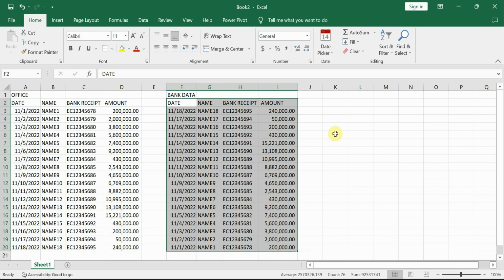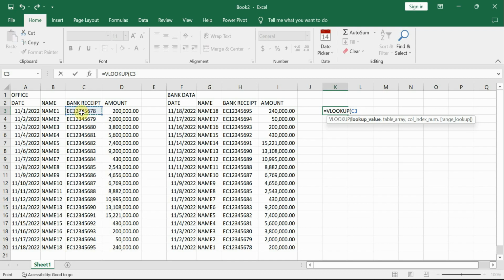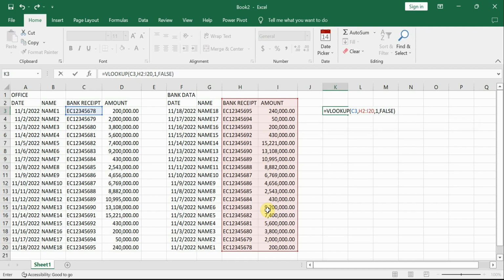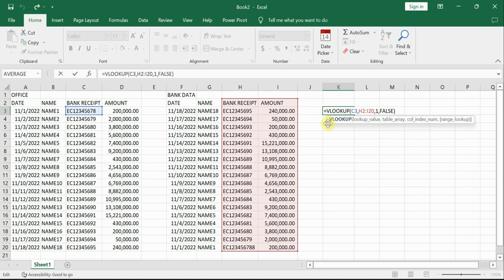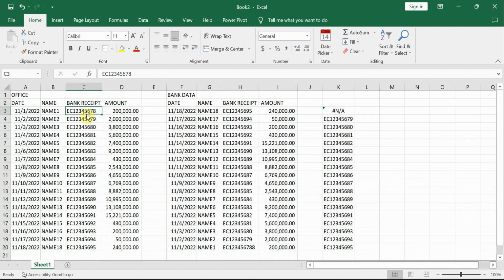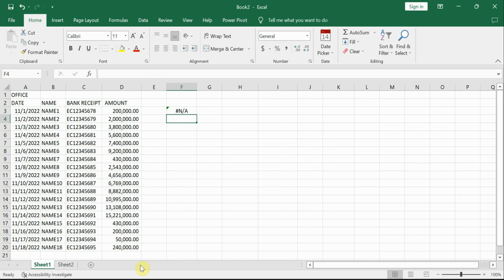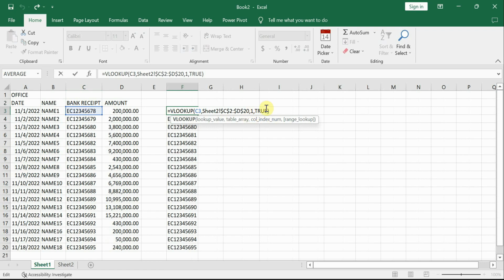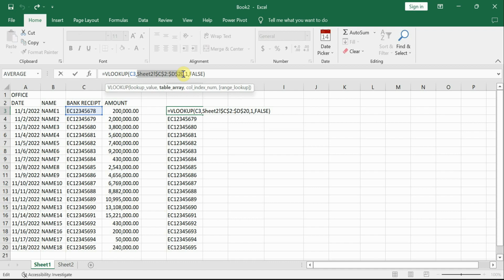9 14 VLOOKUP AND HLOOKUP